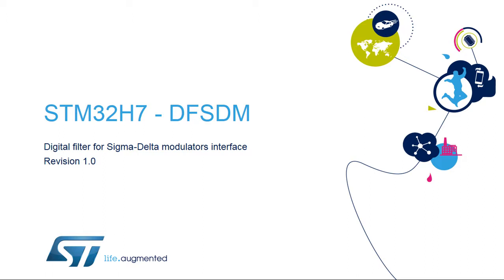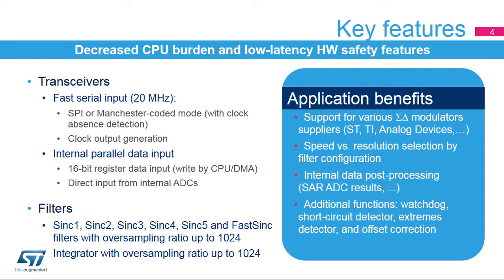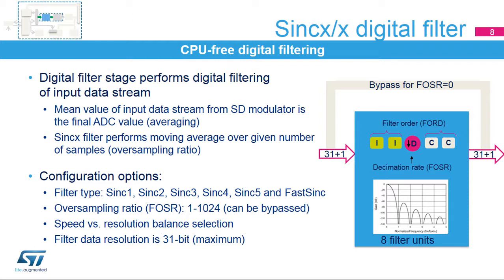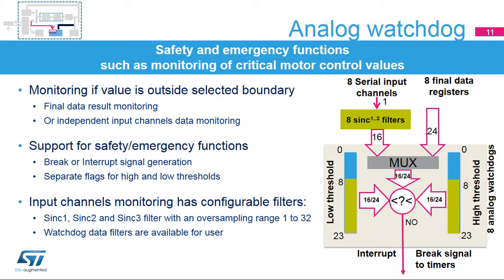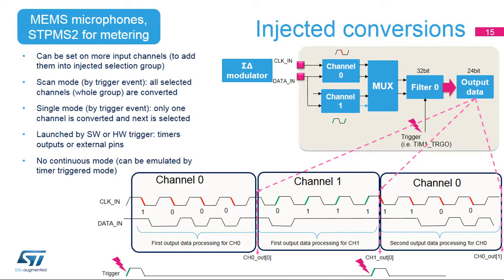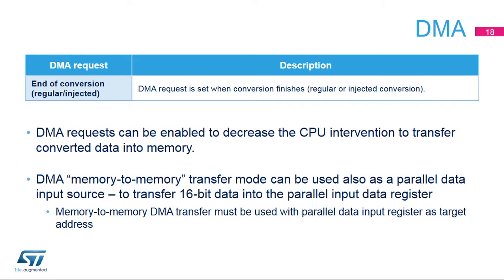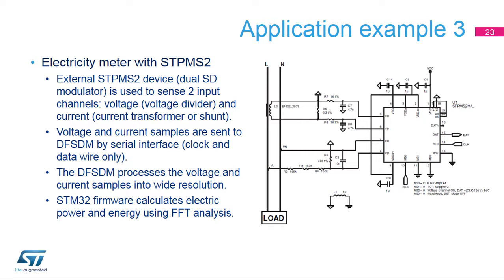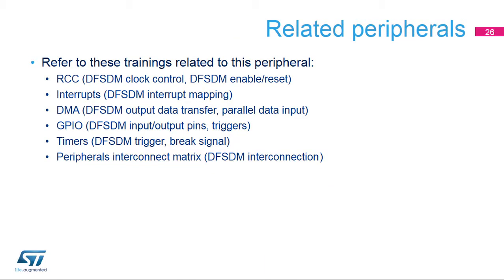STM32H7 OLT - 49. Peripheral Digital Filter for SD Modulators interface